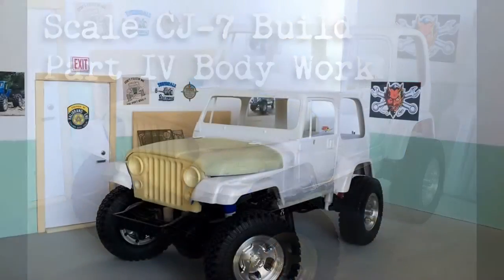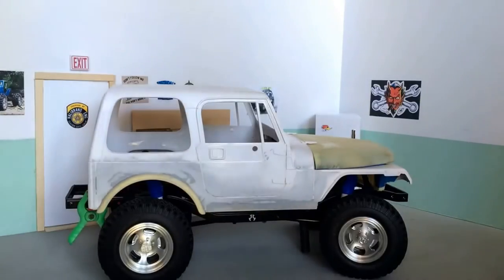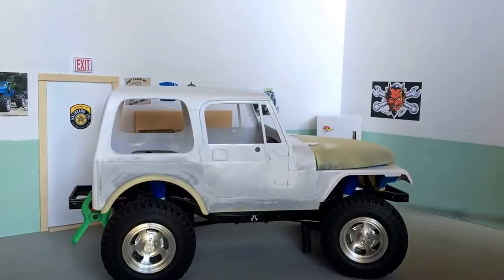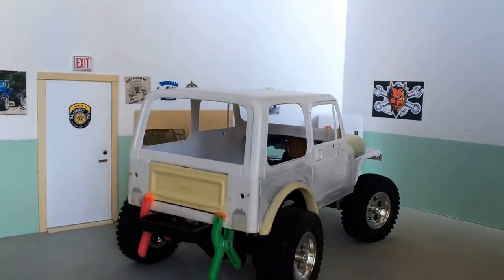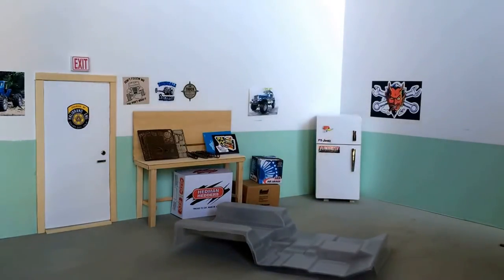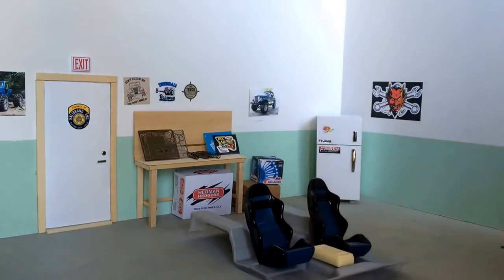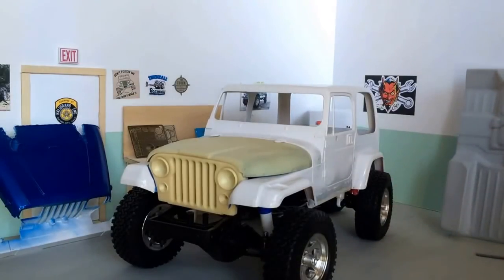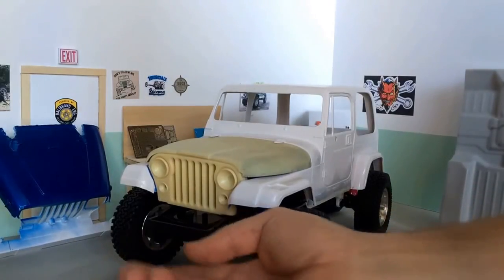1/10 scale CJ-7 Crawler build part 4 Body Work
The next video in the CJ-7 crawler build series. I discuss the fenders, tailgate and paint color.